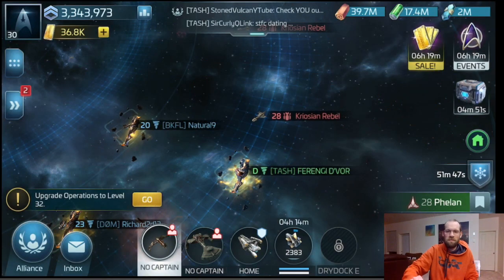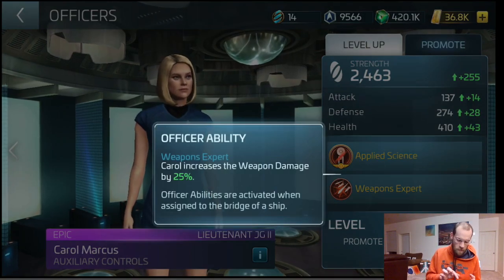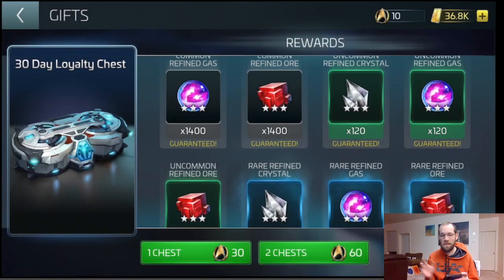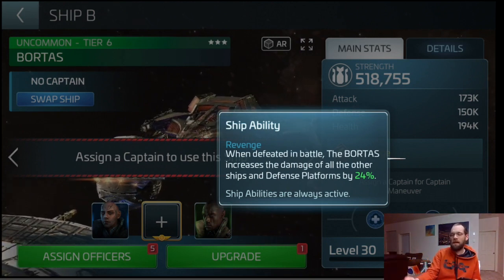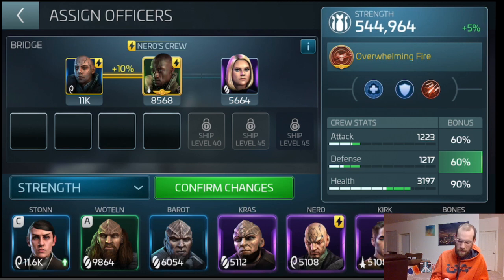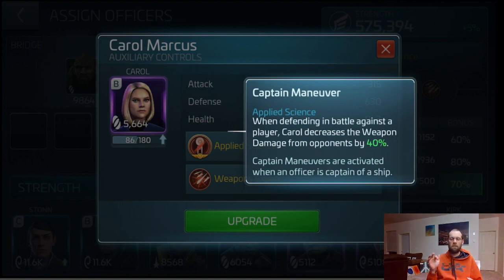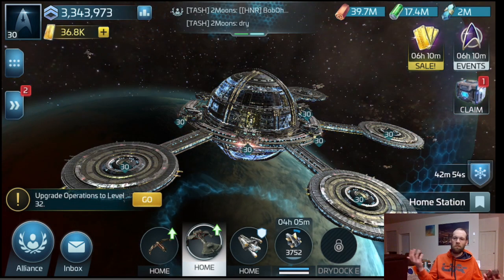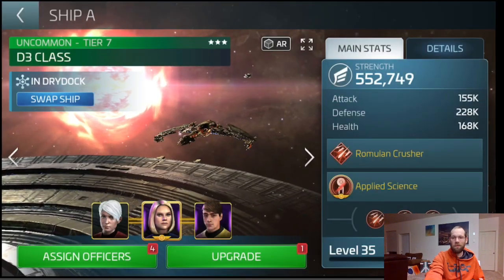Officer Tips & Tricks | Carol Marcus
Not only do I have a crush on Carol, but you can use her in some interesting ways!
    1.) Defend your base (duh)
    2.) Add damage to your weapons (okay...)
    3.) Bait PvP opponents into hitting you (OKAY!)